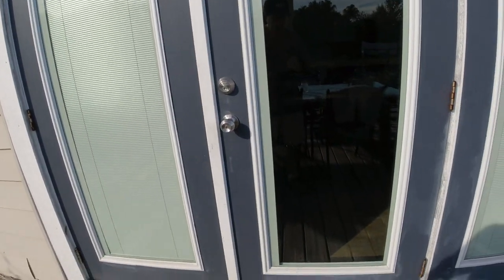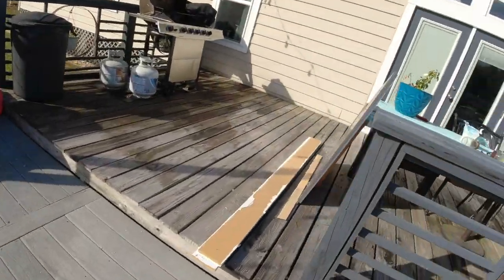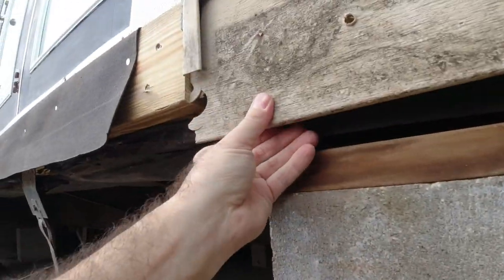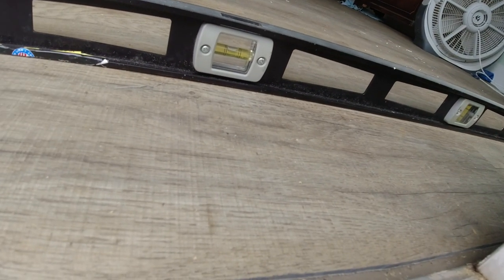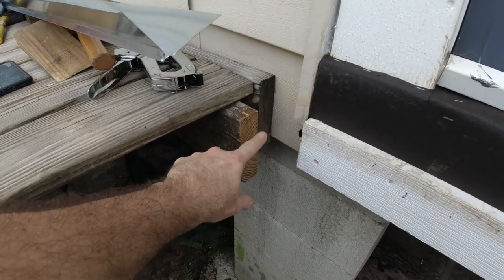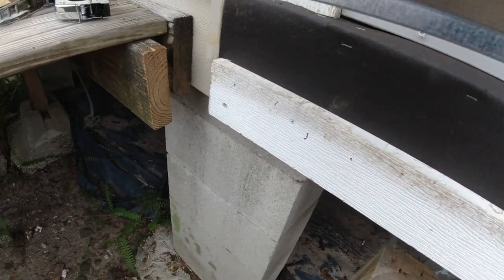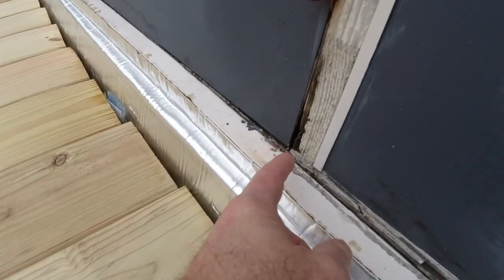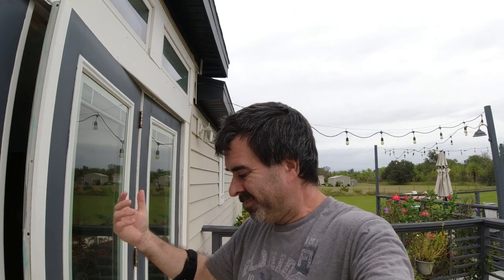The Floor was sinking. Repairing a rotted board on our home. Don't Attach a deck to your house.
Siding removal/install tool